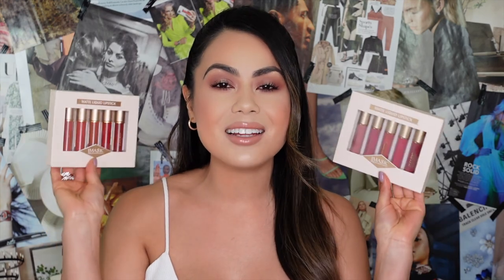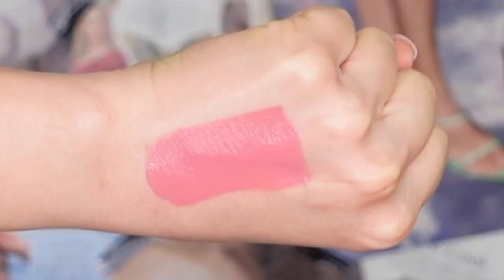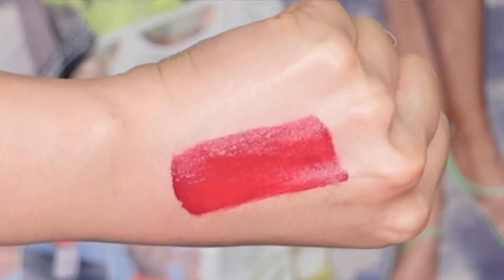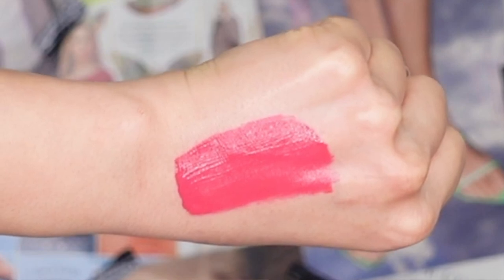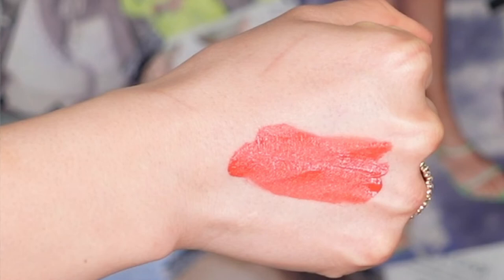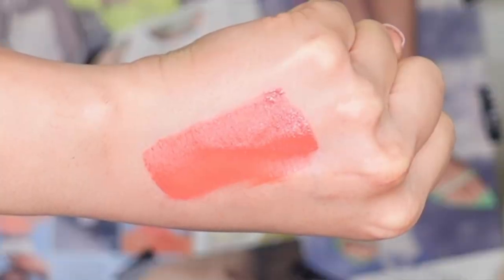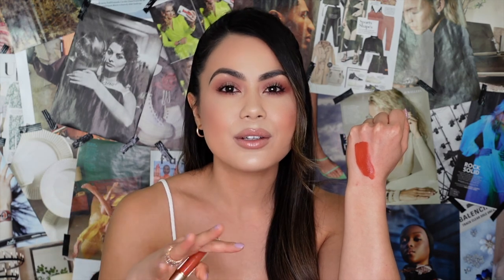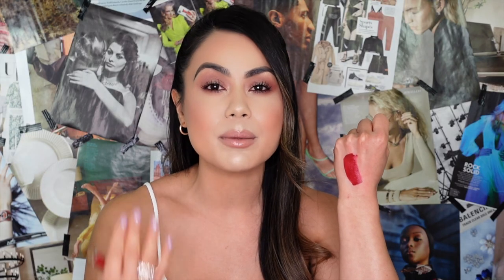IMAGIC Cosmetics Matte Liquid Lipstick Kit Review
Each set retails for $25.00. Described on their website as a Description
High-pigment liquid lip with a silky, velvet-matte texture that delivers a long-lasting finish.
Creamy smooth glide during application that leaves lips feeling nurtured. Waterproof and transfer-proof.

Kit 1: Whisper
W01: NUDE MOOD
W02: SWEET TALK
W03: GENTLE KISS
W04: PLUM ROSE
W05: LADY KILLER

Kit2: Maples
M01: BRICK RED
M02: SPICE VIBE
M03: RULE BREAKER
M04: TANGO FEVER
M05: CHERRY BOMB

I hope you found this video helpful. I post videos weekly, Tuesday, Thursday, Saturday and Sunday at 9 am PST. Linked down below are all products covered in today's video.

Stay Safe,
Kit Kat

Lip Combo Worn in Today's Video:
MAC AMPLIFIED LIPSTICK- Half and Half

NYX Professional Makeup Slim Lip Pencil - Nude Truffle

Juvia's Place Lip Reflect Gloss- Barely There